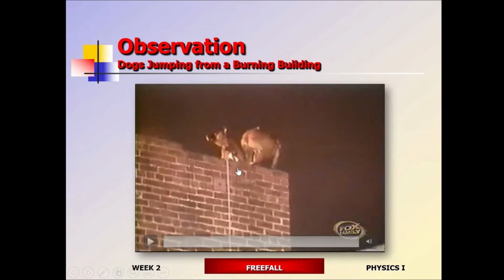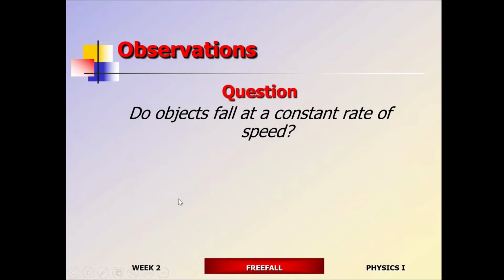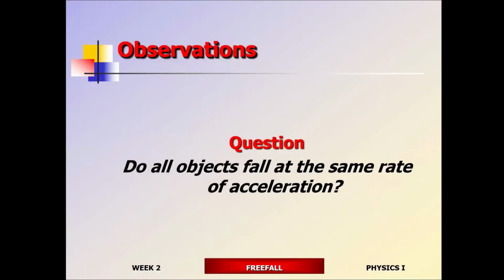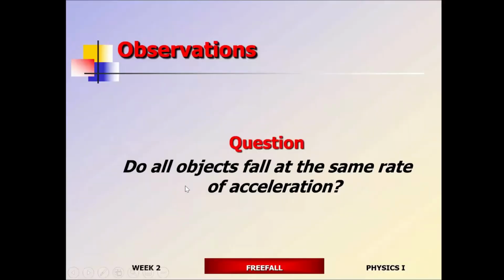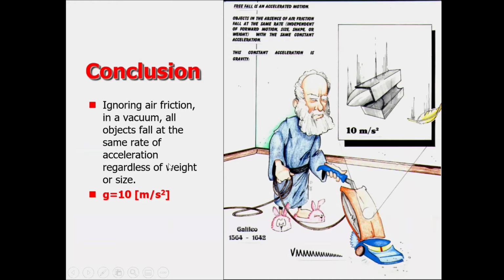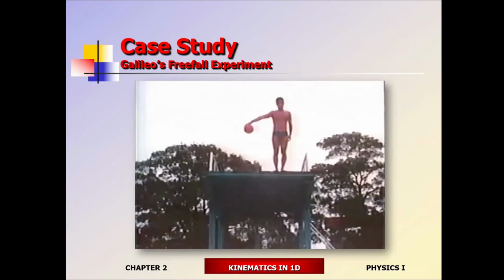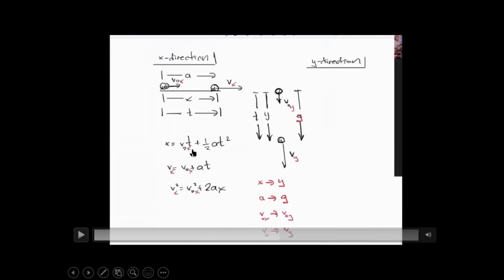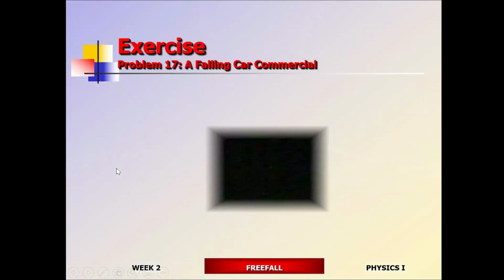Chapter 2: Freefall 01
What is free fall? The video starts out with free fall related observations and mind twisters, describes what free fall is and provides a simple mathematical model for it.